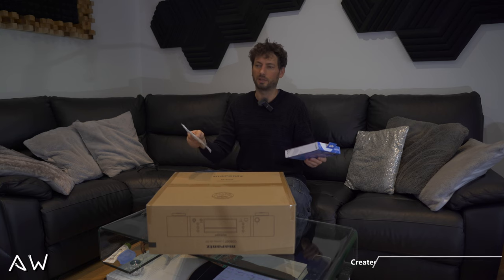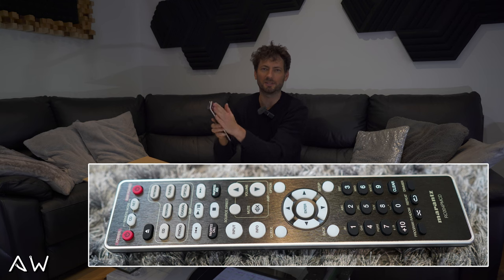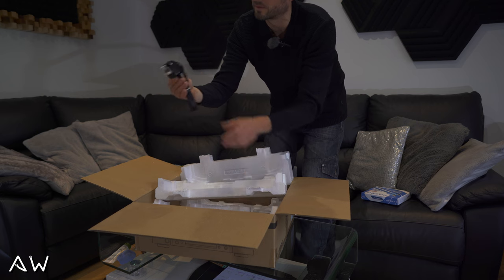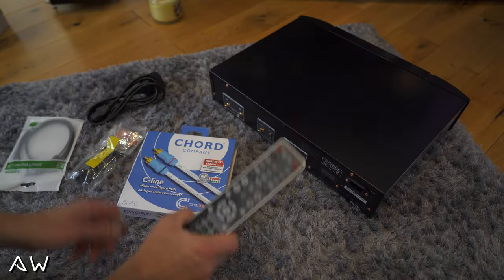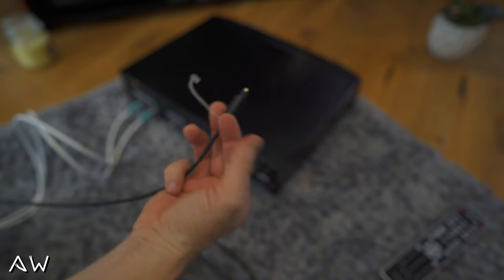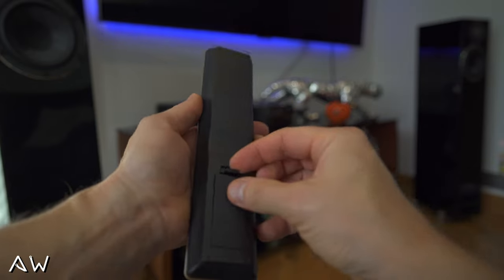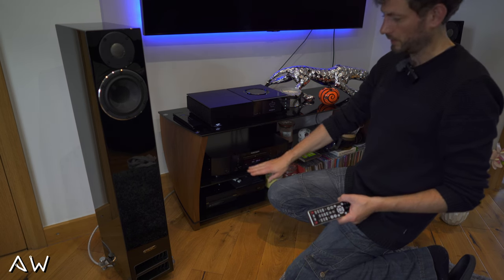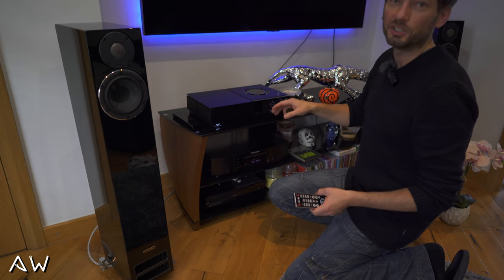Marantz CD6007 CD Player unboxing and first impression , Chord Company C-Line RCA Interconnect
Naim Uniti Nova Streaming System